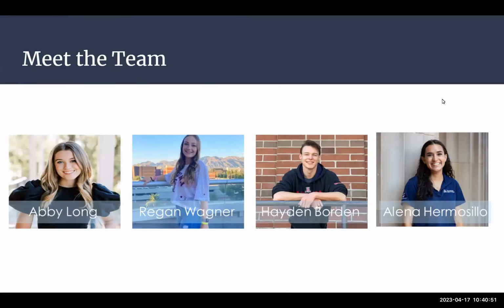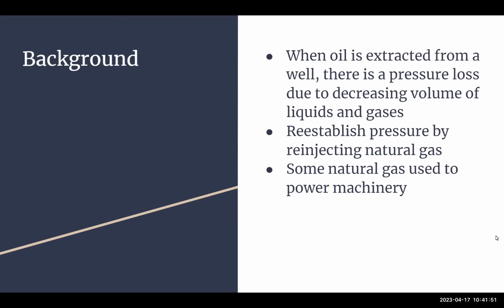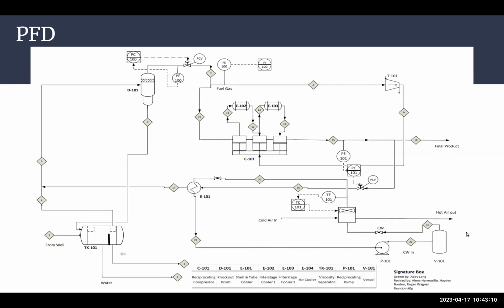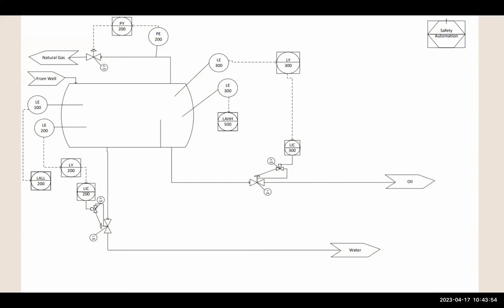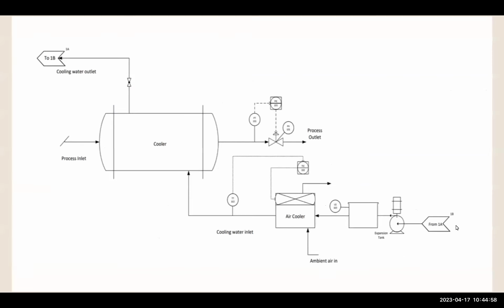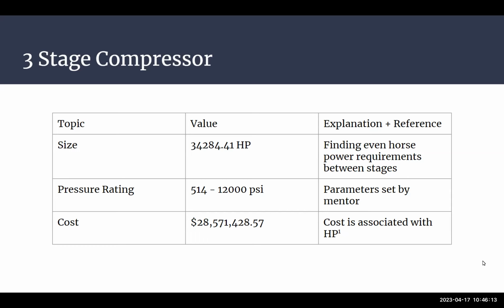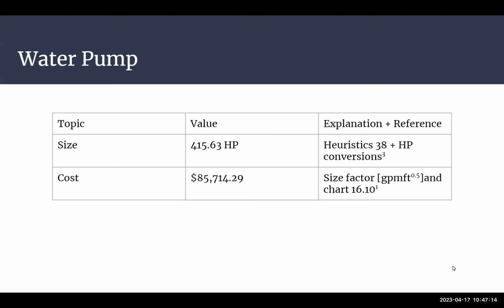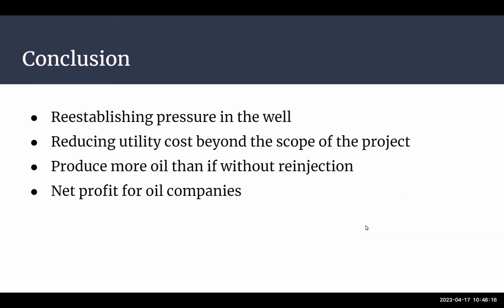23117 – Reinjection & Extraction Process